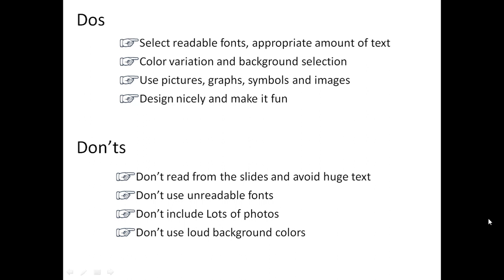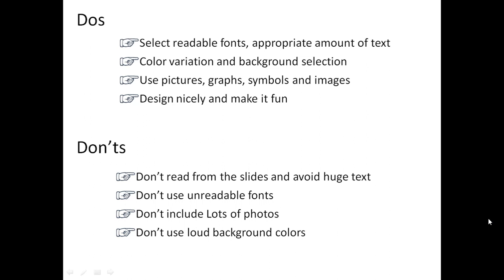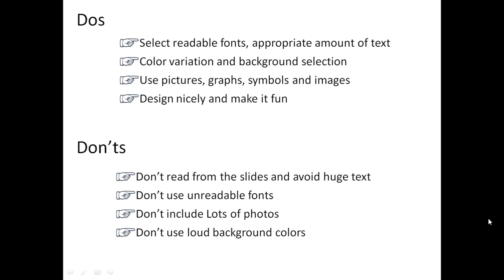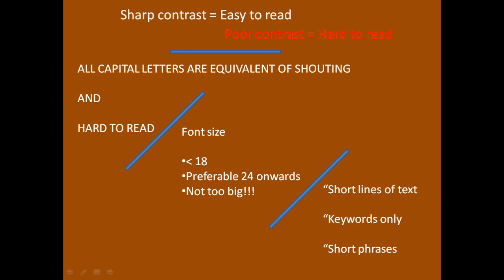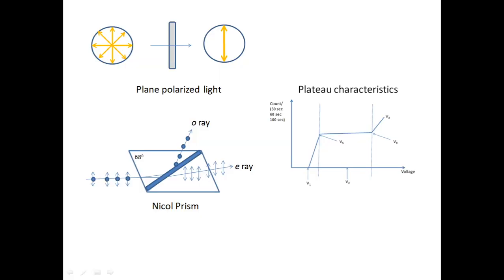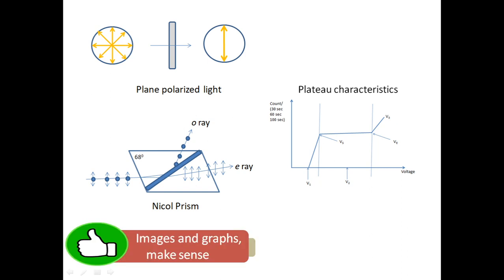How to make good presentation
Making a good presentation is always challenging. Few things that have helped me in making a good presentation are compiled in this video. This is the right video to explore how to do a good presentation.